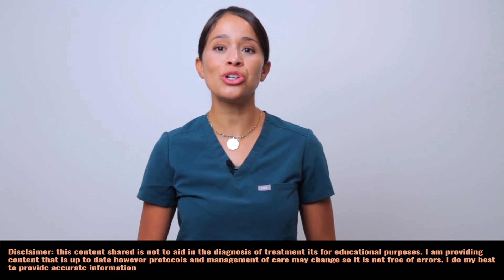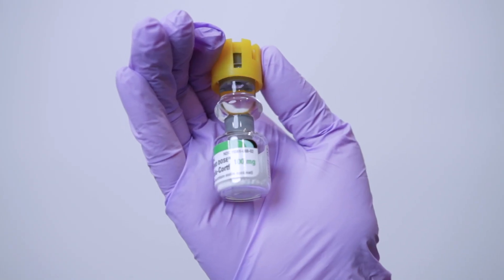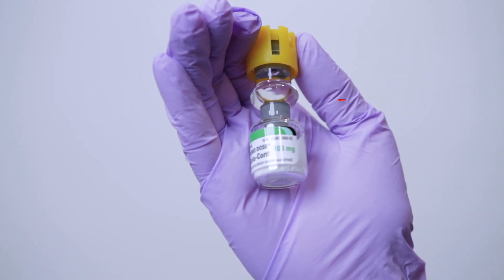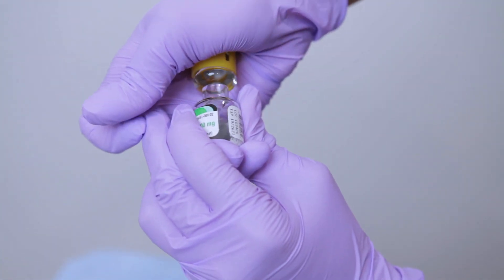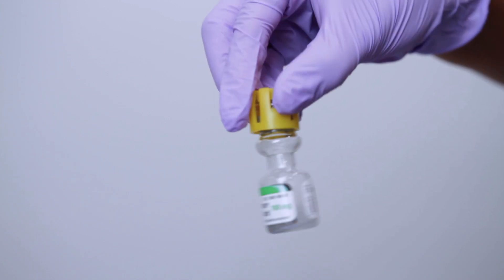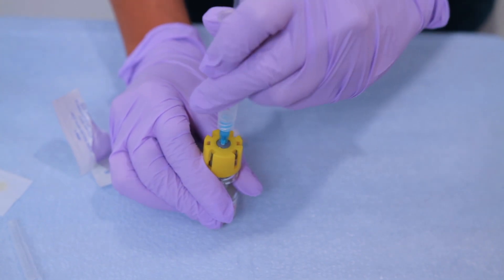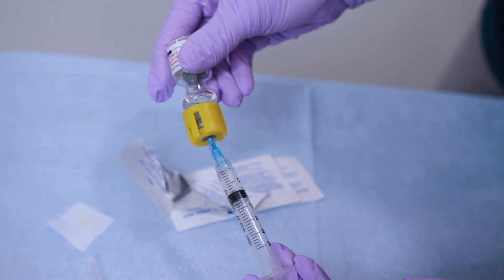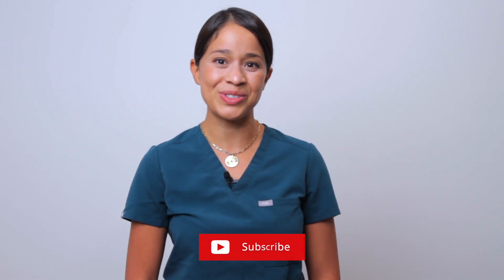How to Activate and use an ACT-O-VIAL (SOLU-CORTEF or SOLUMEDROL)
Hey Friends! Welcome back to Caring Casa your home for all things nursing made simple. Lets work on how to open an ACT-O-VIAL medication that includes solu0medrol and solu-cortef

Links below for more favorite videos and my email list!